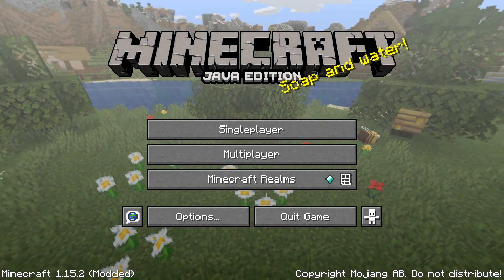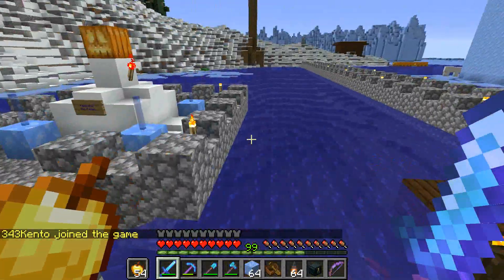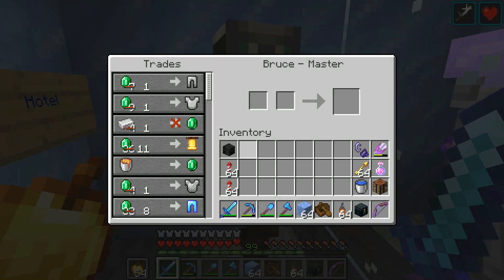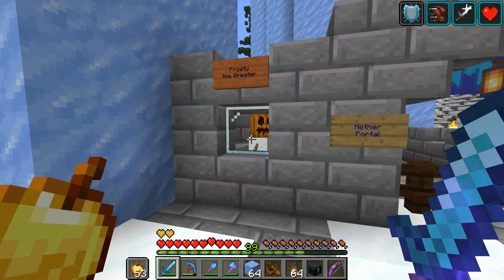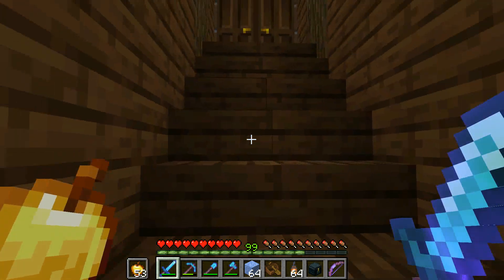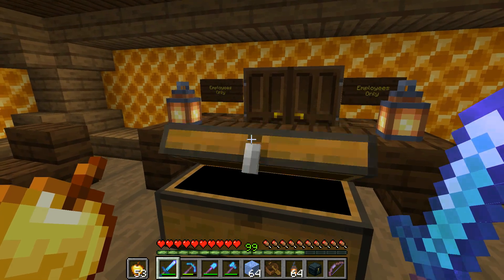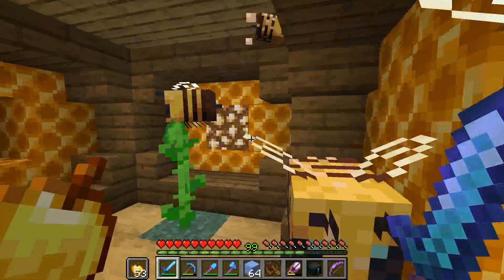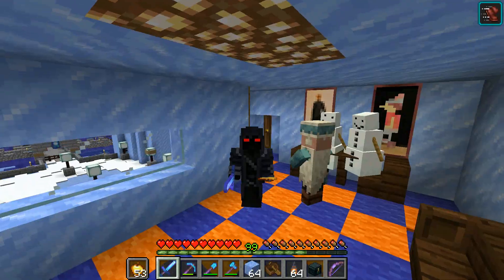Subterranean Waffles | Unknown Empire SMP #73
I start off my second year on Unknown Empire by fixing up Polarctica and adding an underground honeyco- WAFFLE house!